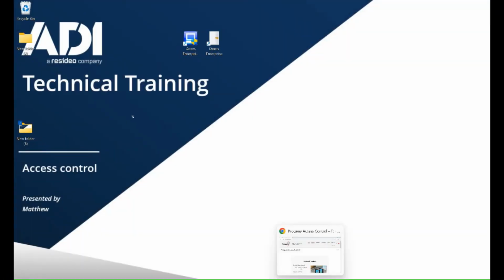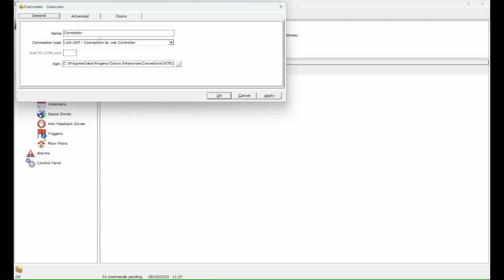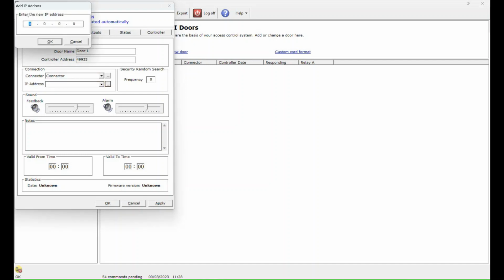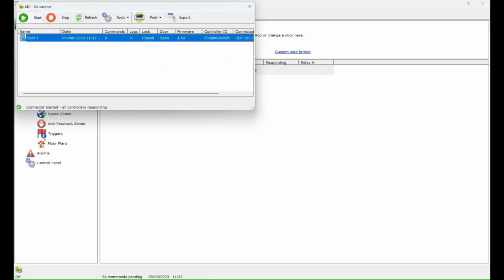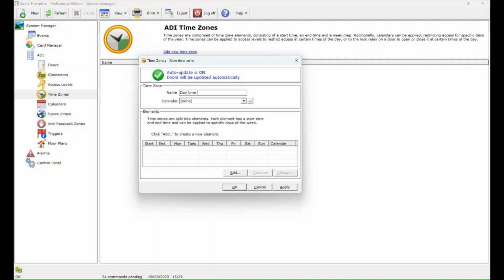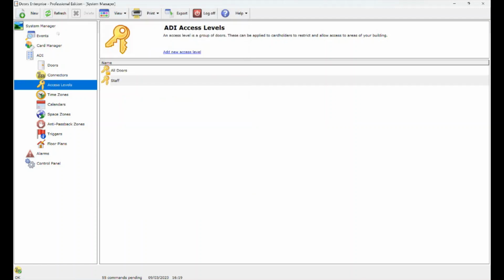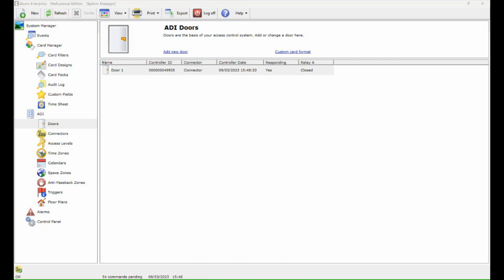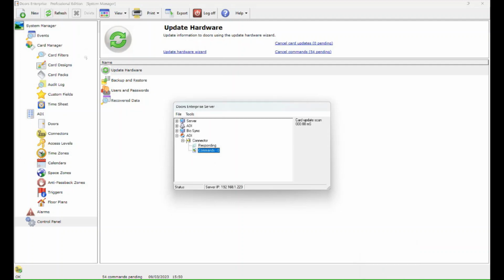How to Add a 4002-5A Progeny Controller to P4 Doors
How to install and add a progeny P4 Controller to V8 doors.